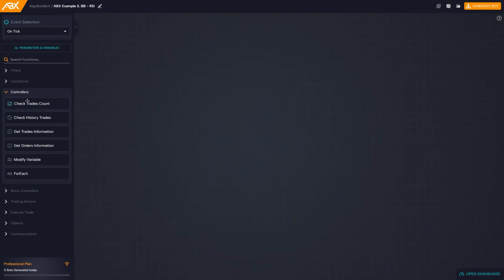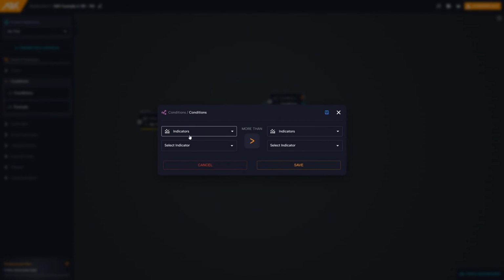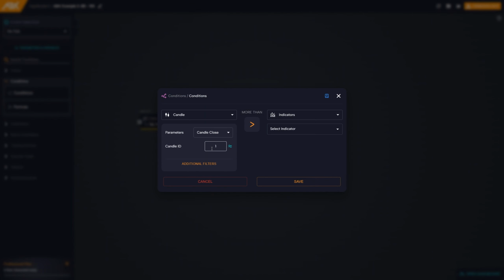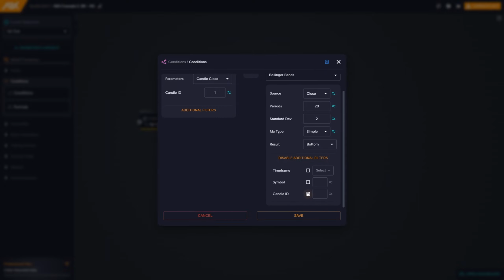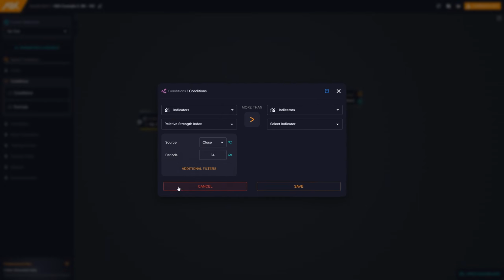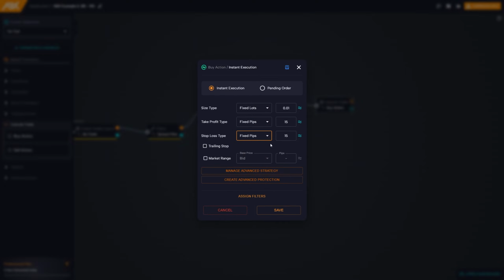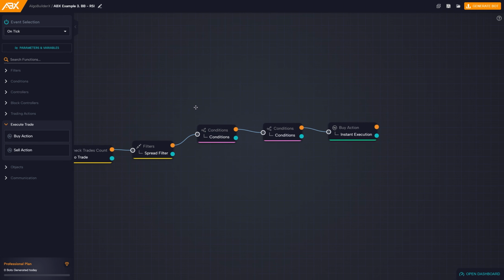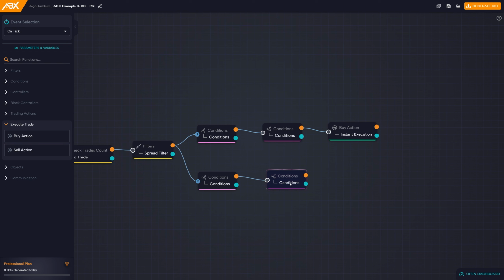Ex. 3: Building a cBot using AlgoBuilderX with multiple conditions - Bollinger Bands and RSI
In this video tutorial we discover how to build strategies that use more than one condition using AlgoBuilderX